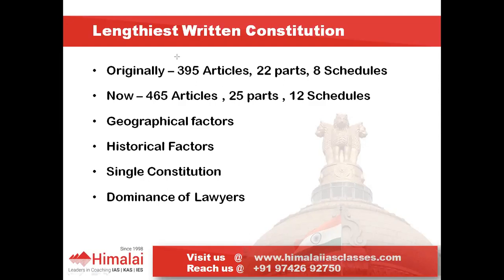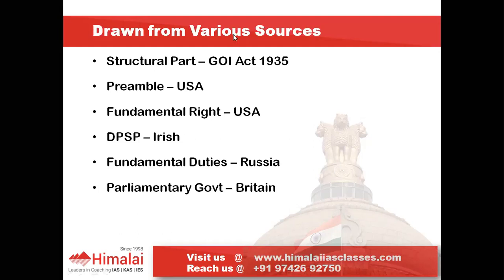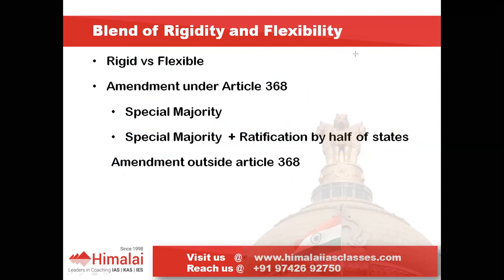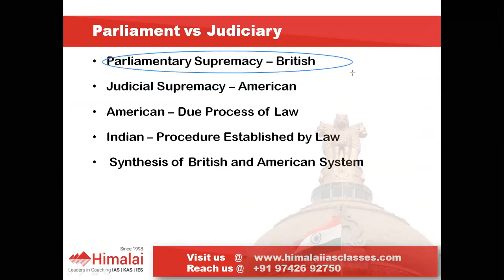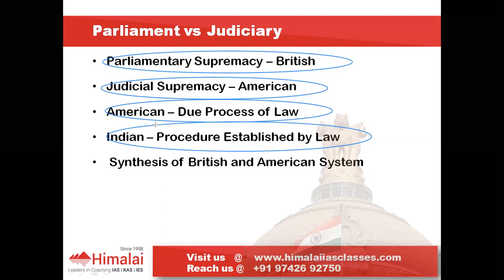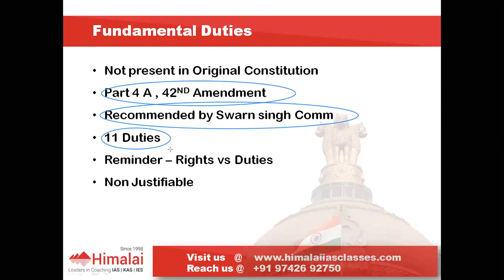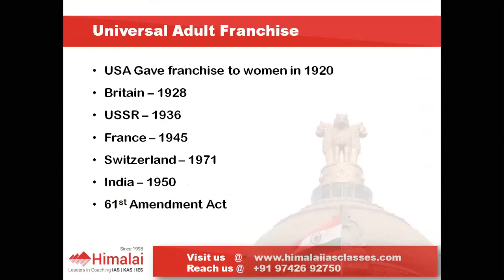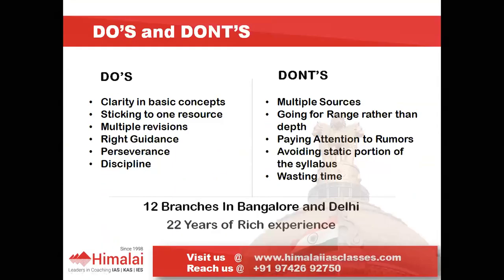How to Prepare for IAS 2020- Day 8- Polity- Class 3- Self Paced Preparation Started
"You are not Alone- Himalai IAS is Online NOW for your Help"
with 22 years of Expertise... Experience... Excellence.

Watch our entire series of videos which cover the entire syllabus of UPSC.

Day 8-How to prepare General Studies- Polity- Class 3 for Civil Services Examination

Day 7- How to prepare General Studies- Polity- Class 2 for Civil Services Examination

Watch full series focusing on how to clear IAS exams in 60 days with ease never miss any video for the continuity.

A warm Welcome on "how to prepare for perlims 2020" to all UPSC-IAS 2020 aspirants.

Himalai IAS Coaching centre, Bangalore Bringing You series of videos on "How to start IAS Preparation at Home for 2020"

UPSC IAS exams preparations are made simple, with simple passing strategies and planning...

Be in Know - Who We Are:
22 years of Expertised Experienc in coaching for IAS and KAS exams since 1998
Recorded as one of the top result oriented institution in India.
Outstanding results in
Mains        : GS IV – Ethics Integrity and aptitude
Optional    : Sociology
                     Anthropology
                     Public administration
                     Geography
                     Philosophy and
                     Rural development for KAS.

The key master behind all these success is Keshav sir, who is mentoring IAS preparations in all India level for Top ranks in All India Civil services.

Himalai IAS has 12 branches across Bangalore and Delhi, Providing classes more flexibly and accessibly to each and everyone both Online and Offline classes, with dedicated 5 floor building with classic infrastructure to study and excel in exams with vast collection of most important study materials and Government documentary and many more in one library with Personalized and clustered grouping training only at Himalai.